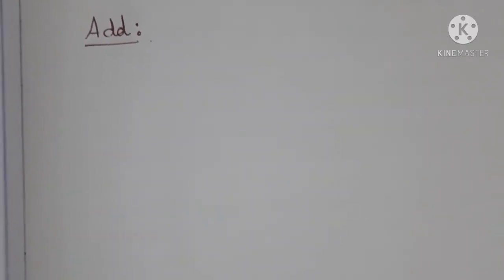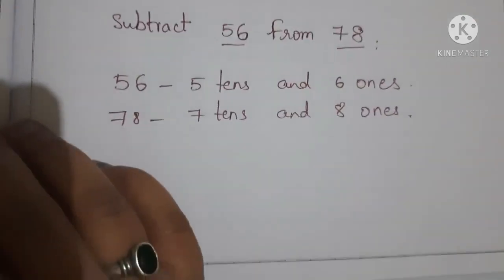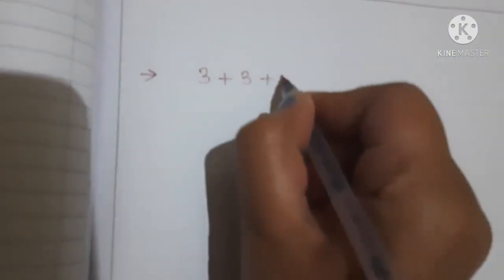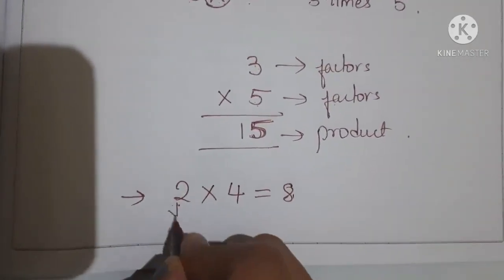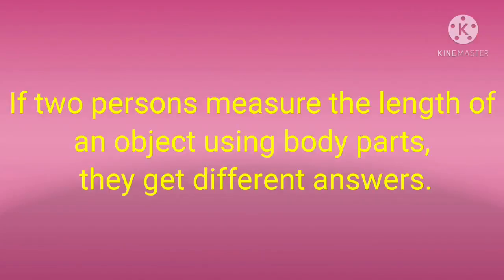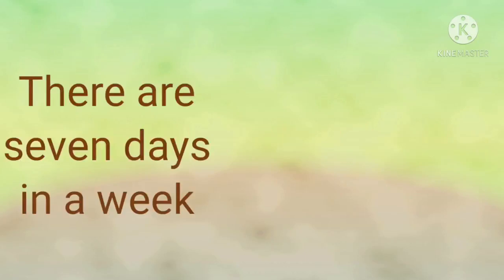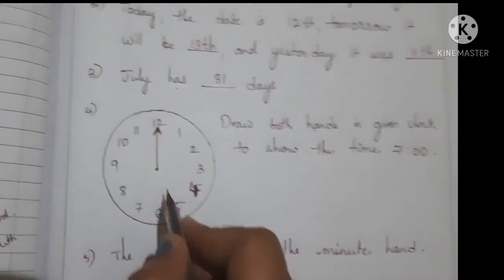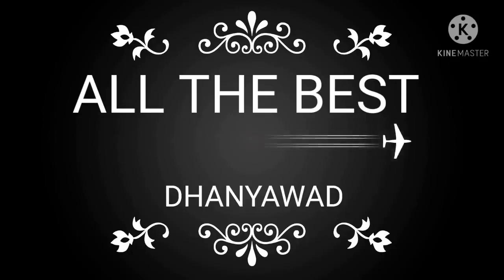CLASS 1 - MATHS 33 - PA 4 - RIVISION